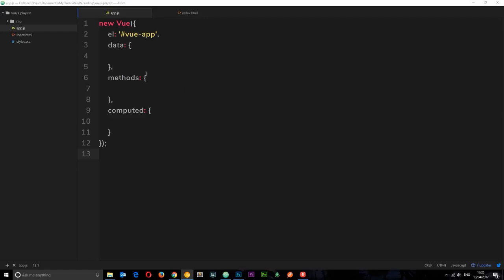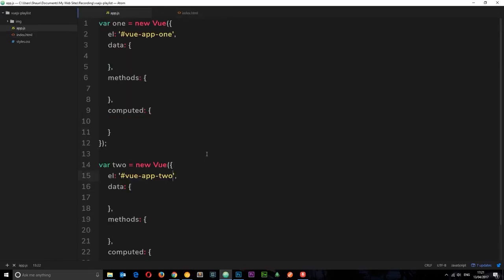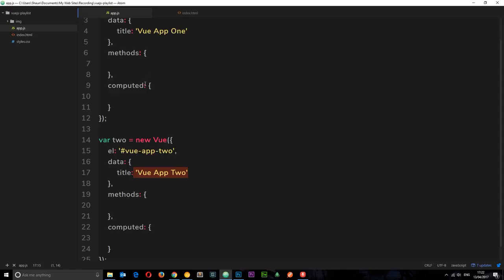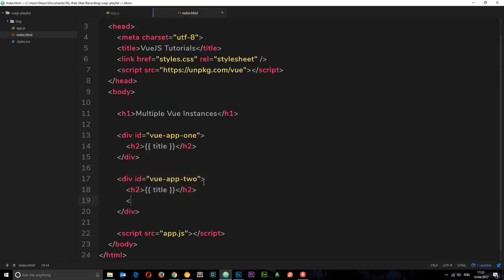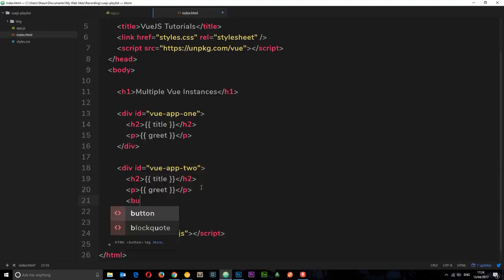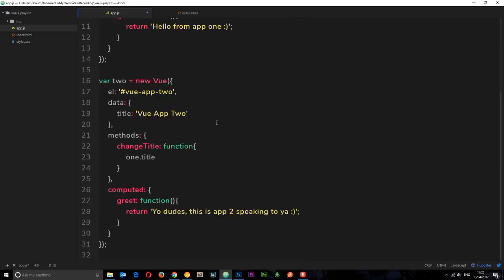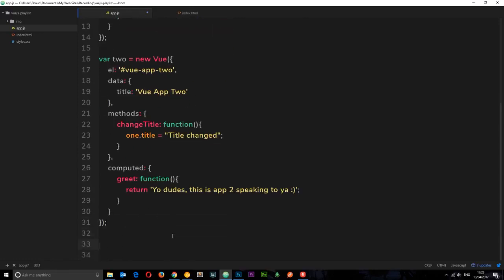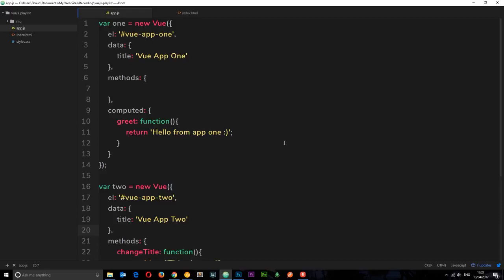Vue JS 2 Tutorial #14 Multiple Vue Instances